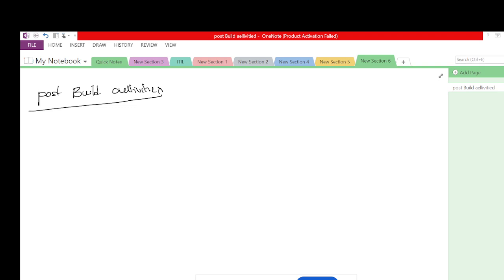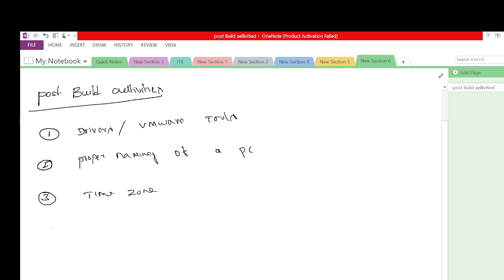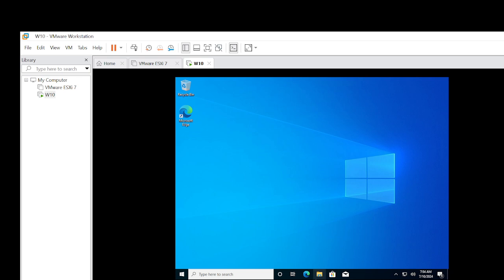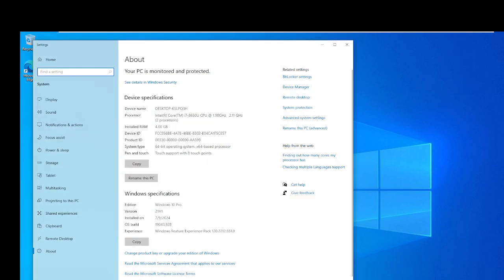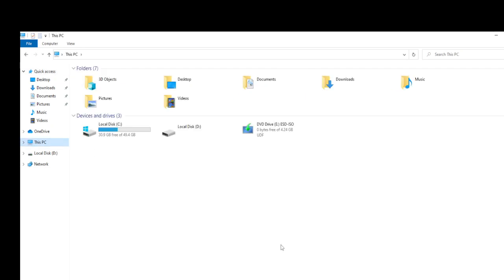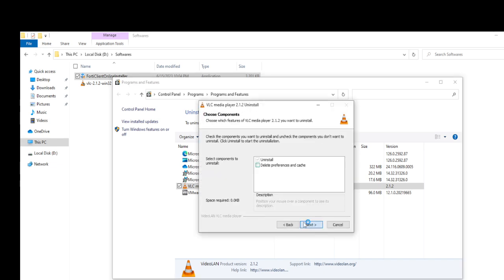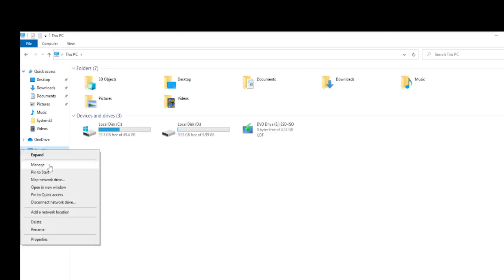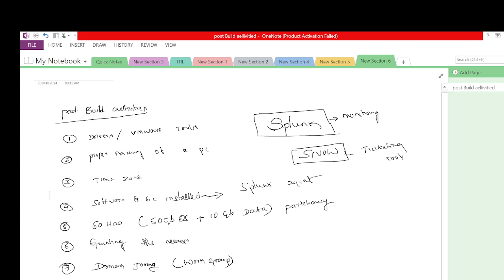Post Build Activities Crucial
Renaming a computer.
Installing the VMware tools
Time Zone
Installation of Software's
Installation of FortiClient VPN
Disk Partitioning
Granting access to the computer